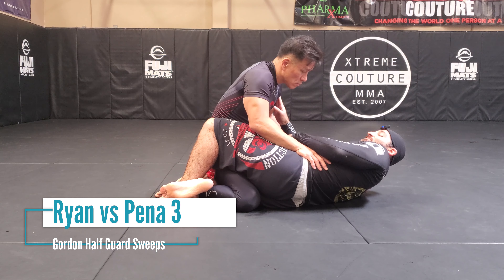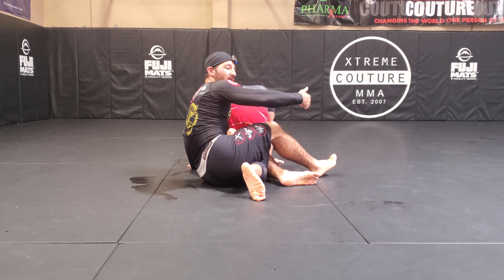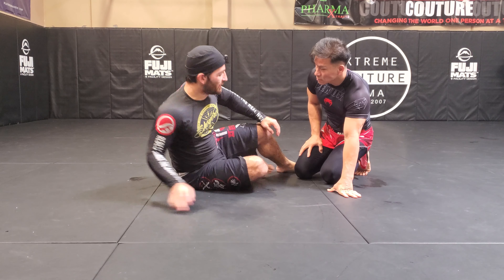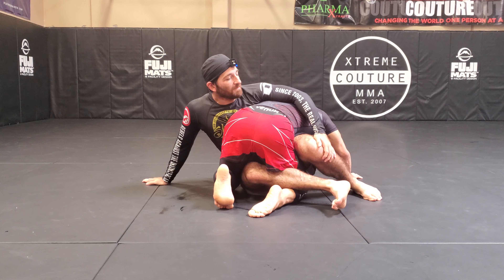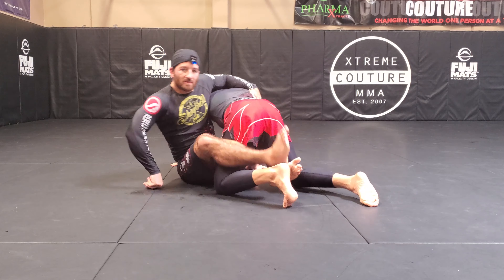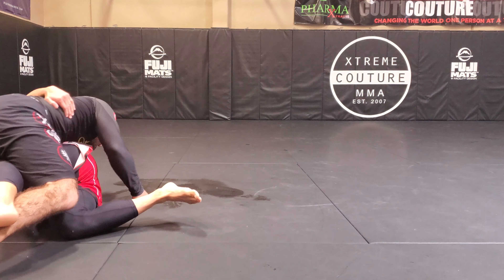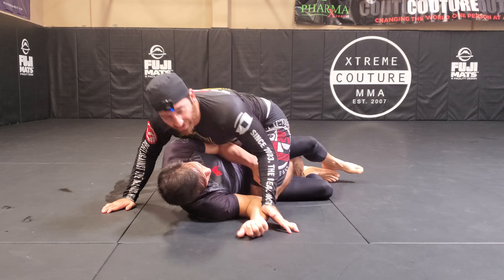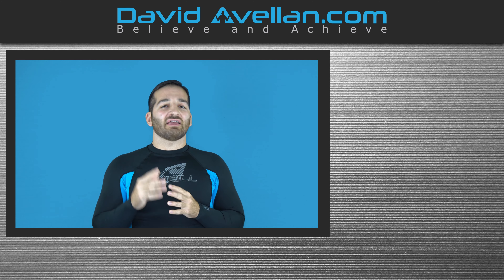Gordon Ryan vs Felipe Pena 3 - Sweep Break Downs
This past Sunday, the grappling world had one of the biggest matches of the year, Gordon Ryan vs Felipe Pena 3. The much anticipated trilogy was a no time limit, submission only match. Despite going 44 minutes, the match had a good amount of action sequences and teachable moments. On this video, I'm covering the effective sweeps that Gordon used from his bottom half guard.

Both sweeps were initiated from the same error that Felipe made, sitting to his hip facing Gordon's hips - without controlling Gordon's top arm. This allowed Gordon to get his arm behind Felipe, and execute both sweeps - the hip bump to the back and the Overwrap leg trap.